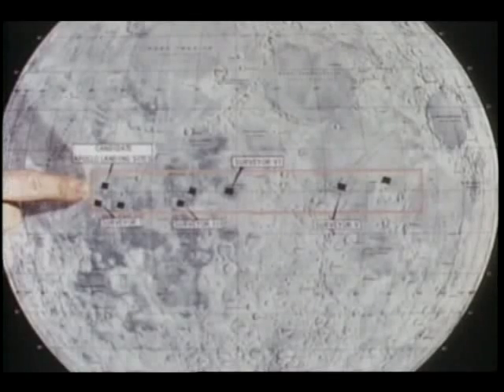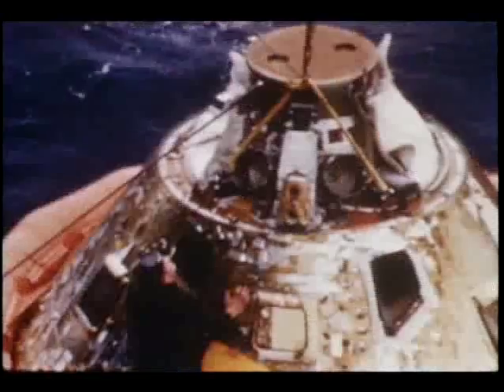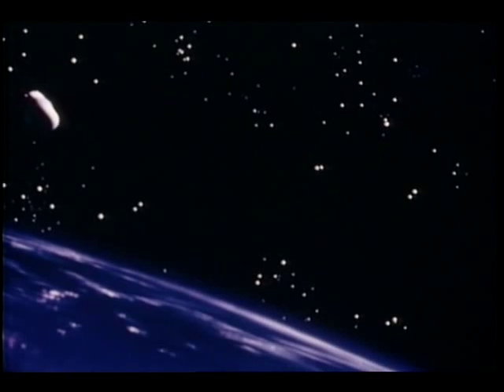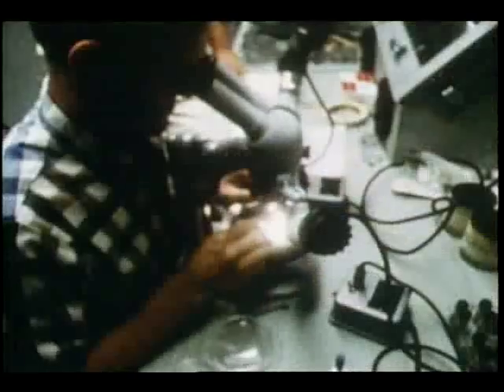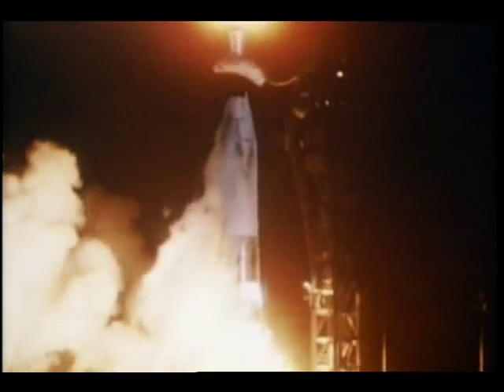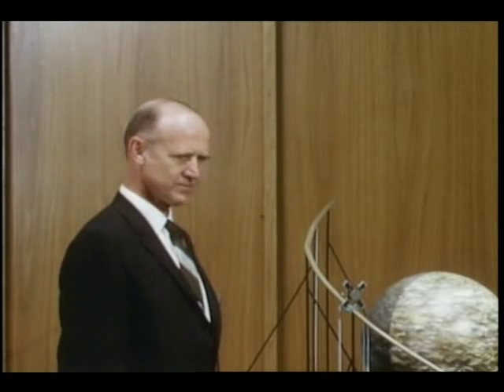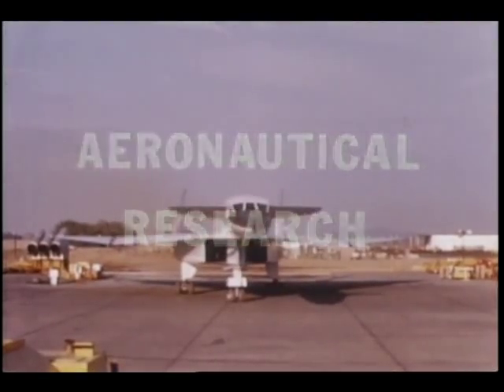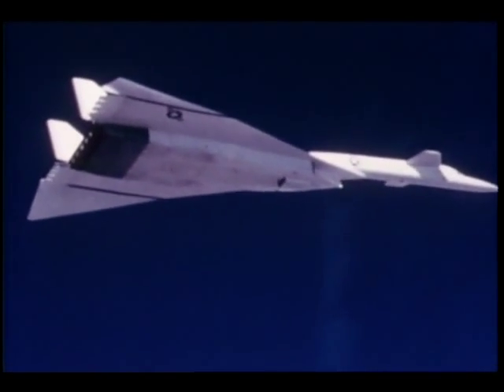1967 Aeronautics and Space Report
This document includes Surveyor, Lunar Orbiter, Apollo 4, Biosatellite, Orbiting Geophysical Observatory, Orbiting Solar Observatory, Explorers, Applications Technology satellites, operational satellites, Mariner to Venus, San Marco, sounding rockets, and aeronautical research.